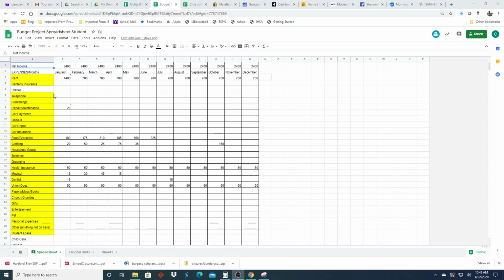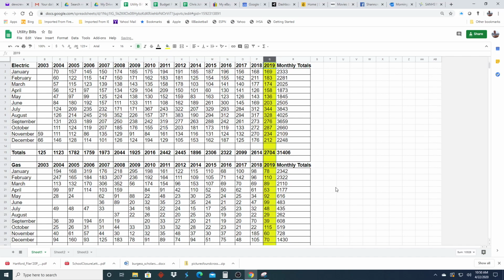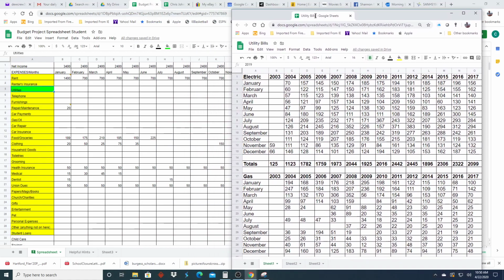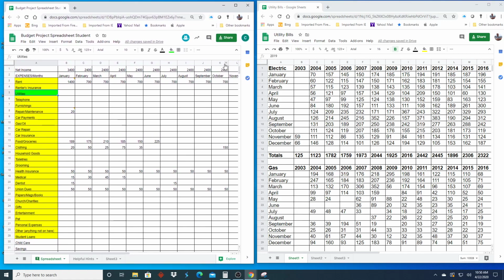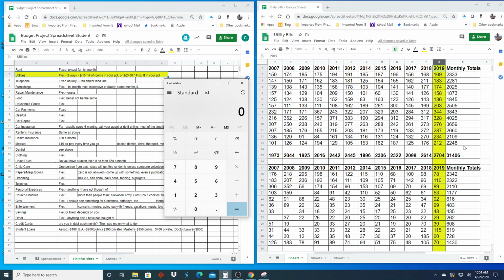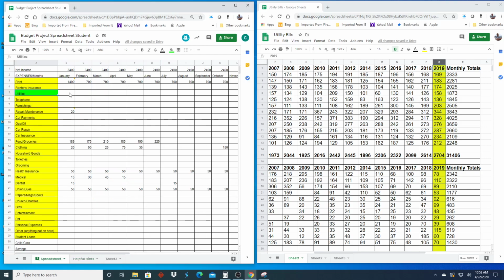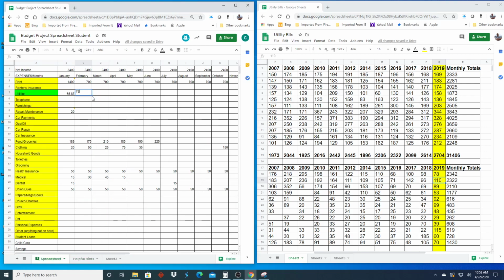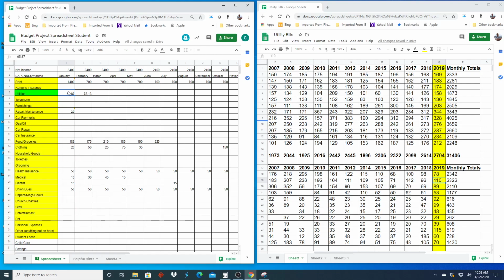Spreadsheet how to do gas and electric bills